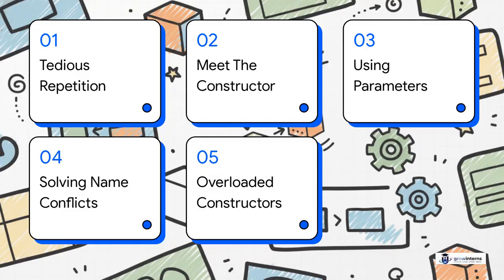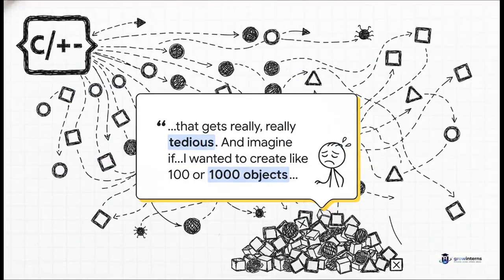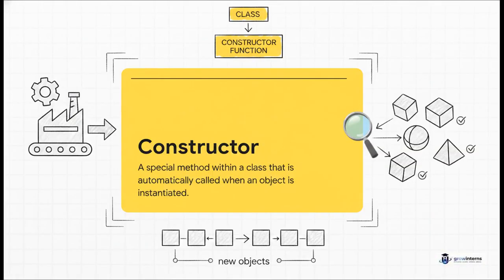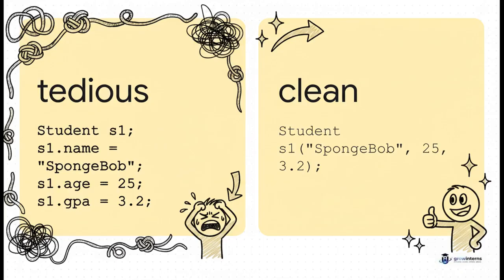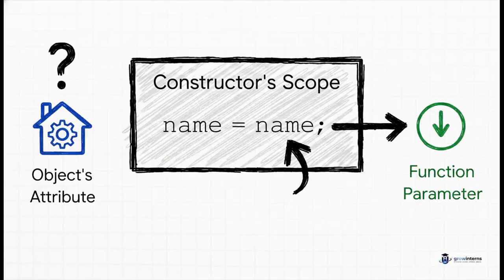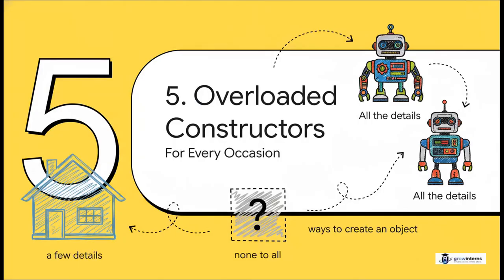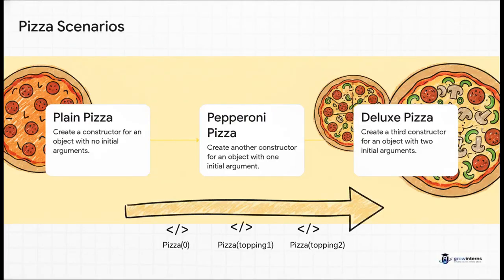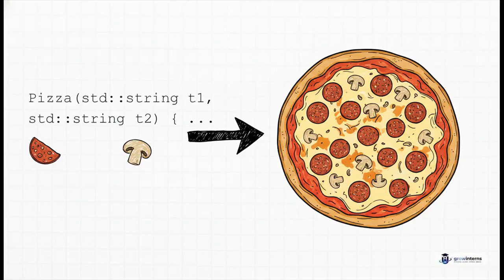C++ Abstract Classes: Designing Better Interfaces | Day 27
Day 27 of 28: C++ Abstract Classes: Designing Better Interfaces | Day 27
Welcome to Day 27. Have you ever wanted to ensure that every "Animal" in your game has a makeSound() function, but you don't want anyone to ever create a generic "Animal" object? In C++, we use Abstract Classes.

By using Pure Virtual Functions, we create a contract. We tell our program: "I don't know exactly how a Shape calculates its area, but I guarantee that every specific Shape (like Circle or Square) must have a way to do it." This is how professional developers build large, scalable systems without leaving "empty" or "generic" objects lying around.

🔍 In This Video, We Cover:
The "Abstract" Concept: Why some classes should only serve as blueprints and never be "instantiated" (created).

Pure Virtual Functions: The = 0; syntax that makes a function mandatory for all children.

Abstract vs. Concrete Classes: Understanding why a class becomes abstract the moment it has even one pure virtual function.

Enforcing a Contract: How abstract classes act as an interface to ensure all derived classes follow the same rules.

Practical Example: Creating a PaymentMethod interface that forces CreditCard and PayPal classes to implement their own processPayment() logic.

📅 The 28-Day Roadmap At A Glance:
Week 1: Core C Programming & Logic Building
Week 2: Advanced C, Memory, and File I/O
Week 3: Transitioning to C++ & Object-Oriented Concepts (OOPs)
Week 4: Advanced C++, STL, and Final Capstone Projects